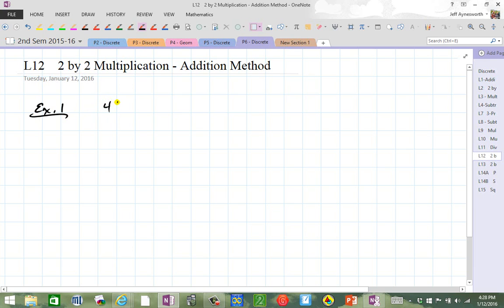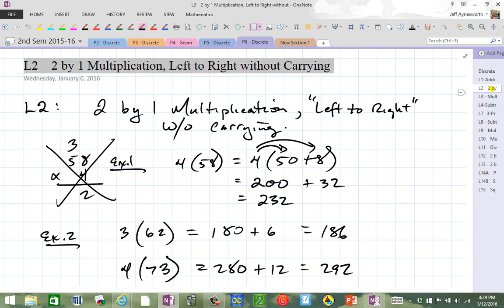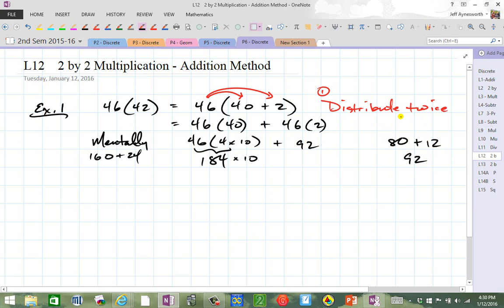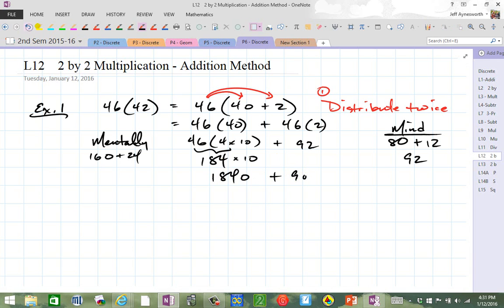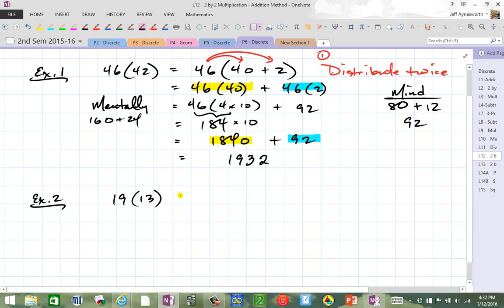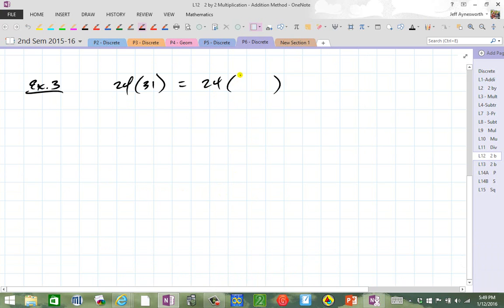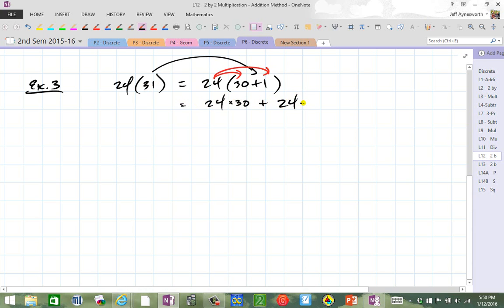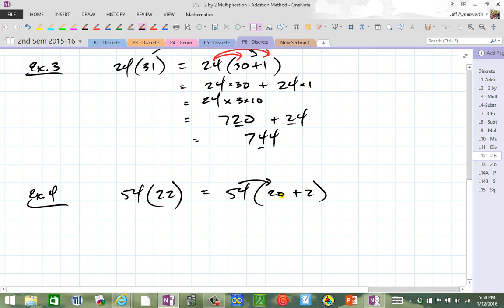L12 2 by 2 Multiplication Addition Method Video